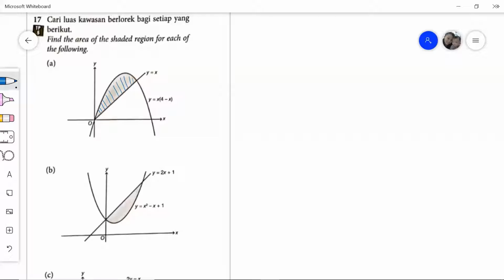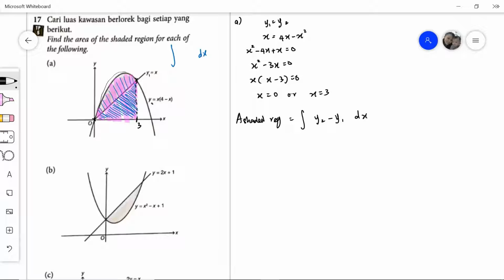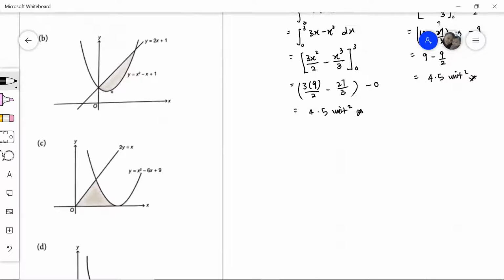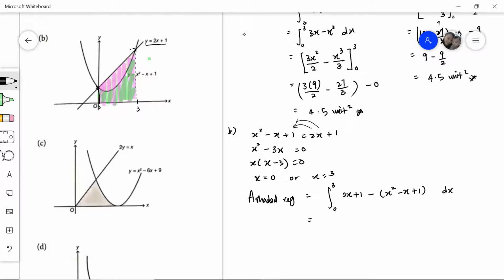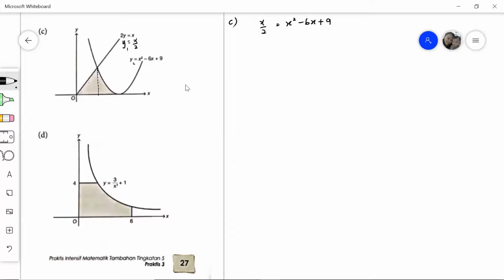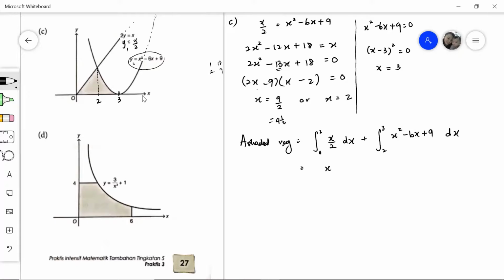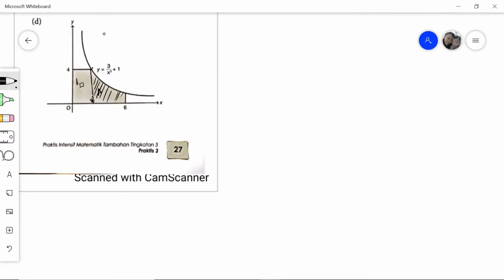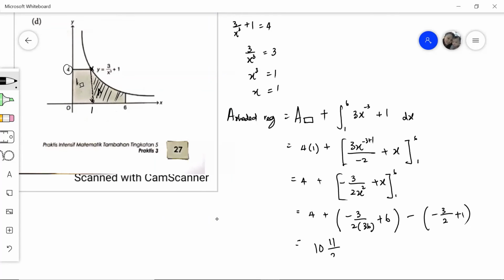Praktis Intensif 3 Praktis Formatif Q17